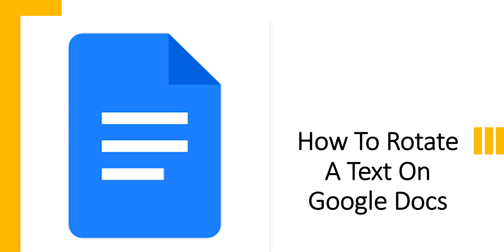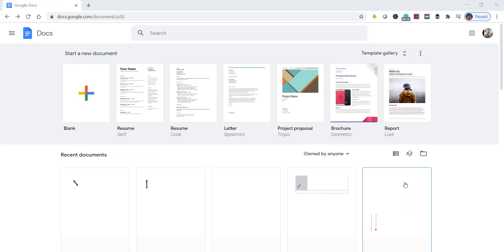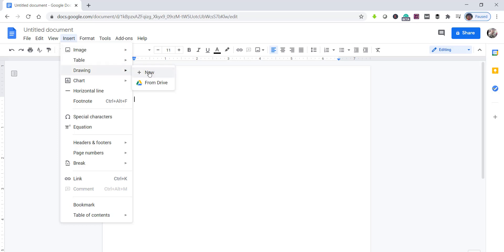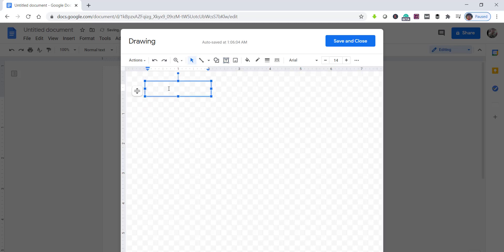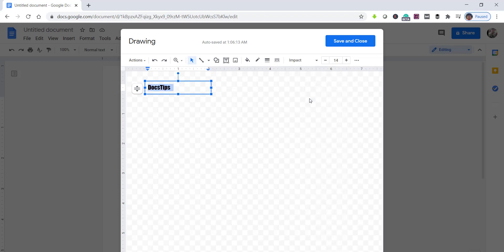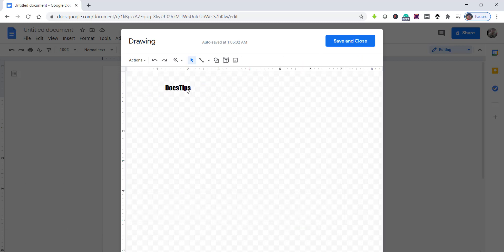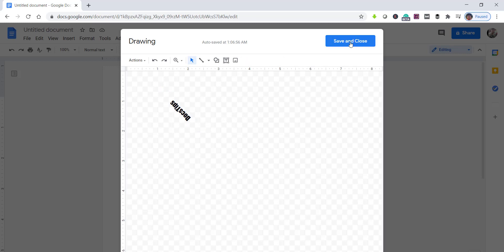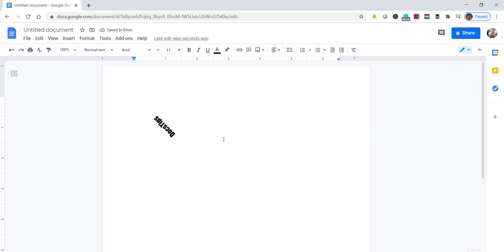How To Rotate A Text On Google Docs | How To Flip Text On Google Docs | How To Rotate Text In Docs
Hello Friends,

In this video, I will show you How To Rotate A Text On Google Docs, How To Rotate Text In Docs, How To Flip Text On Google Docs.